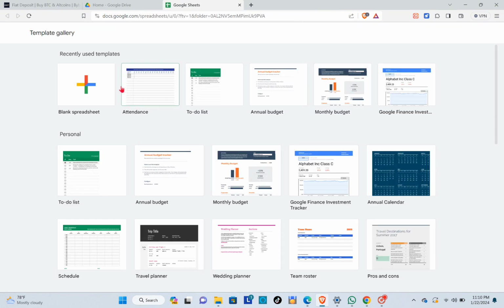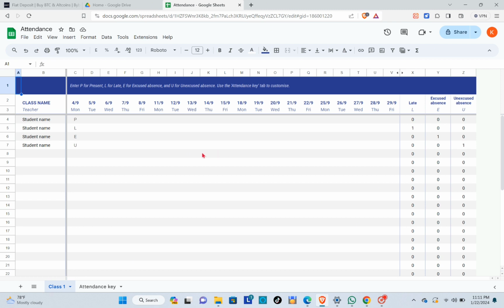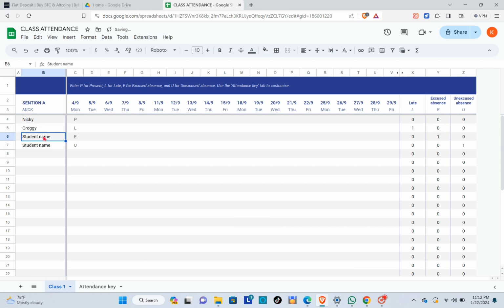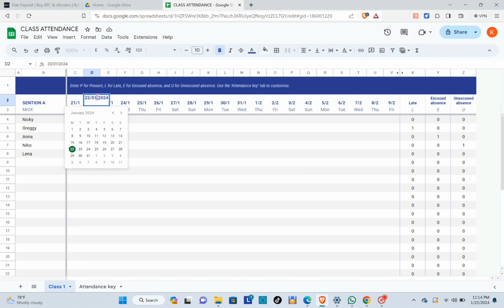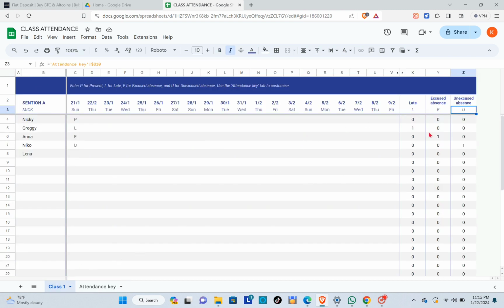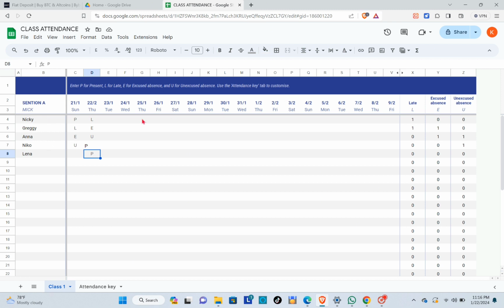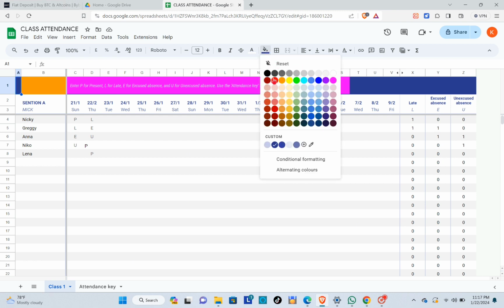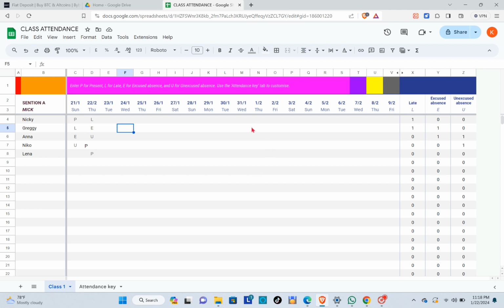How To Create Attendance Sheet In Google Sheets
Learn How To Create Attendance Sheet In Google Sheets